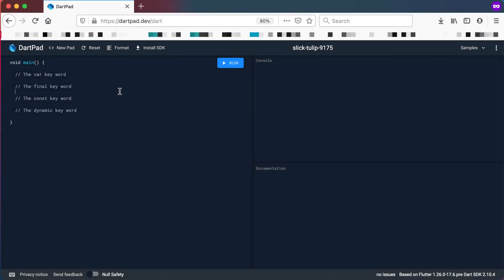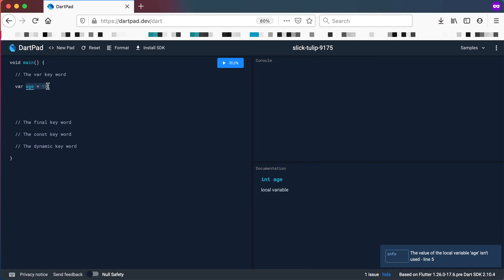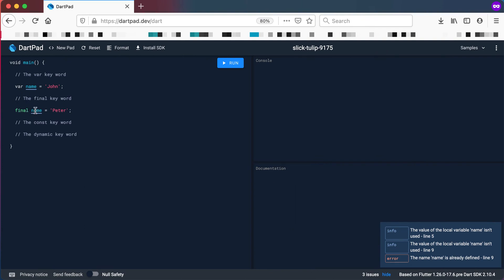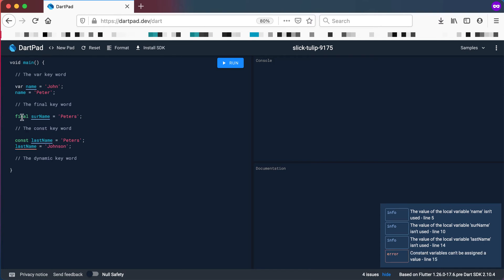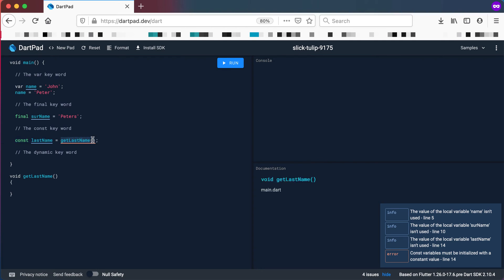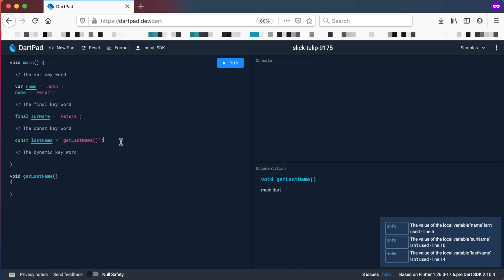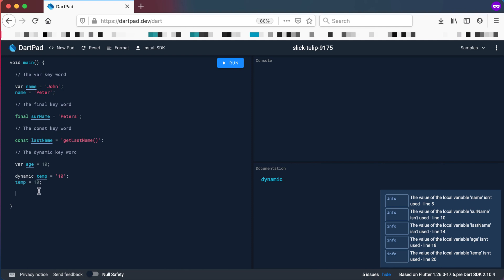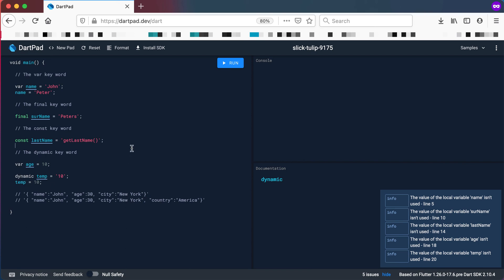Dart Basics - var, final, const and dynamic key words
In this video we look at different ways to declare variables: var, final, const and dynamic. What is the difference between final and const?